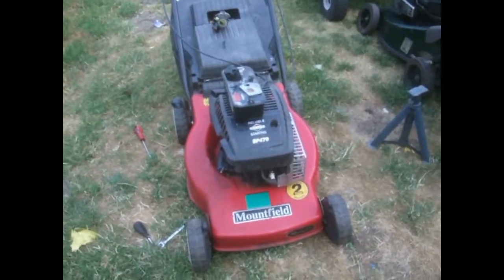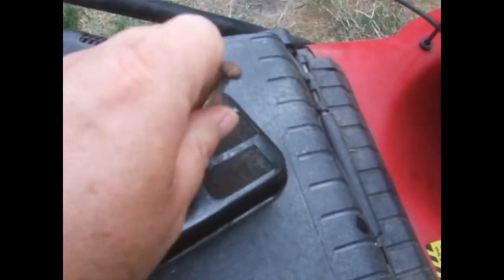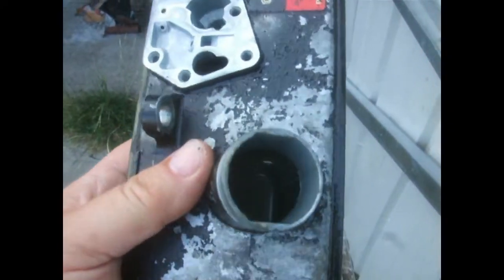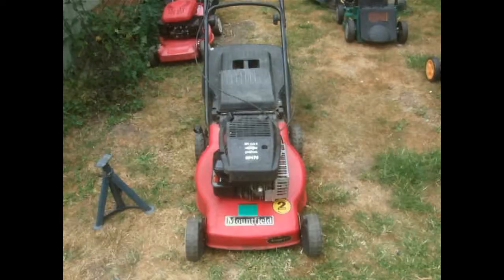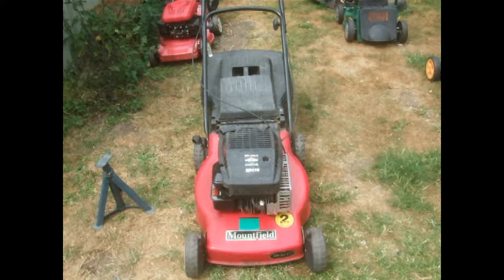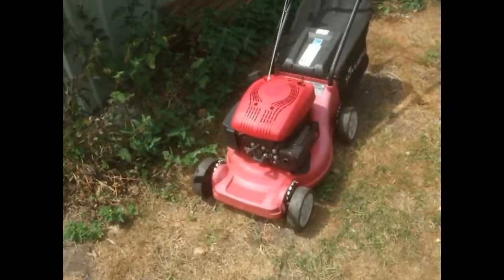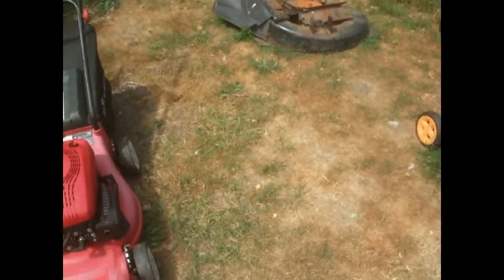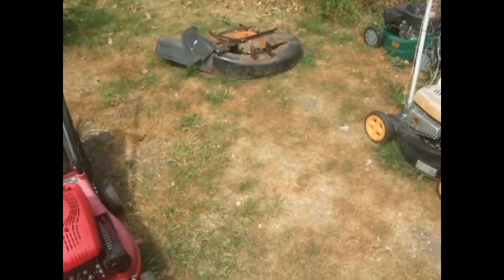MAKING MONEY FROM LAWNMOWERS #2 MOUNTFIELD SP470